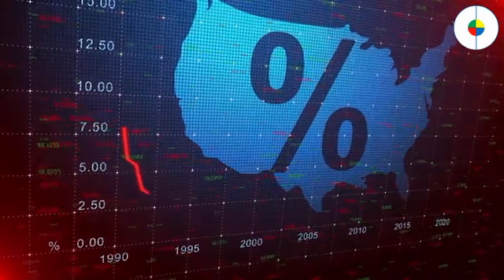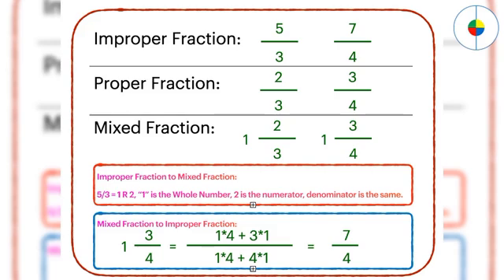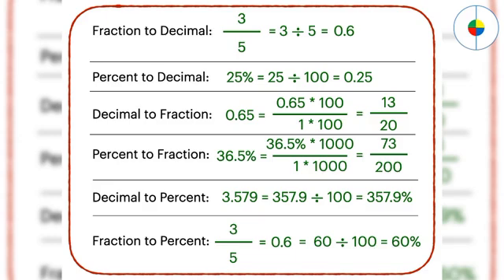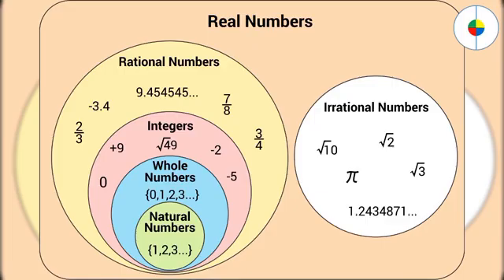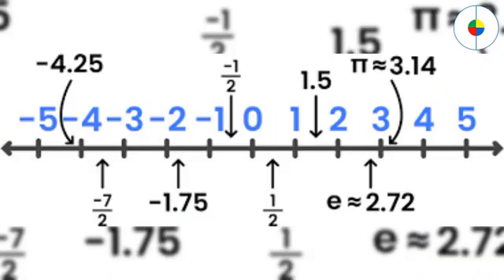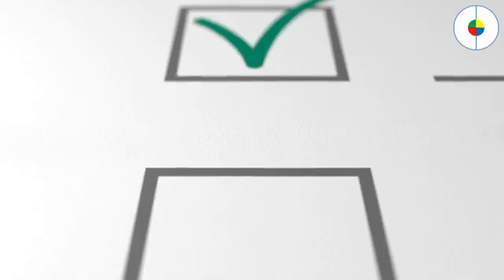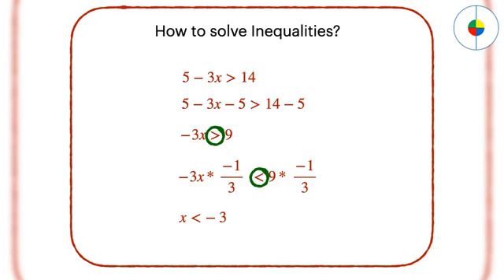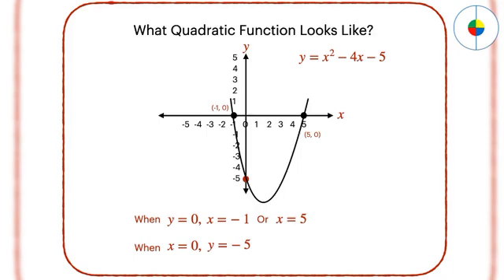Master Algebra in One Day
Math Superstar - Pre-Algebra and Algebra

Here we will introduce all the best tricks and techniques to learn math for students up to Grade 10, which can make learning math super easy and fast.

Adults are also welcome to review all the important math concepts here.

Math is the key for understanding investment strategies and achieve financial freedom. Grade 10 math is all you need for investment success.

Half of the students in US and Canada can't meet the academic requirements for math, which is an issue that our project can help to solve.

Here are all the best ways to learn math explained in this video:

How to best understand fraction and its operations?
How to find Greatest Common Factor and Least Common Multiple the easiest way?
How to convert between fraction, percent and decimals super easy and fast?
How to best understand negative numbers, rational and irrational numbers, as well as power and roots?
How to best understand the order of operations?
How to best understand Algebra and solve equations and inequalities super easy and fast?
How to best understand function, coordinate planes, and graphing?
How to calculate slope and y-intercept super easy and fast?

With more practice, you can master Algebra with ease.